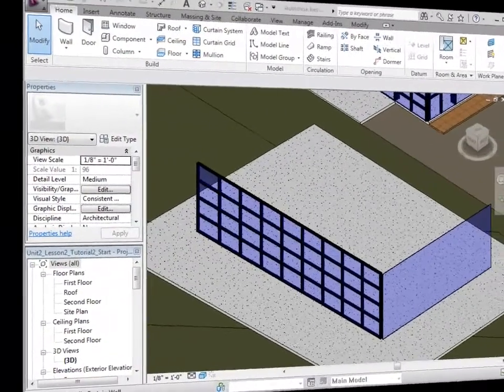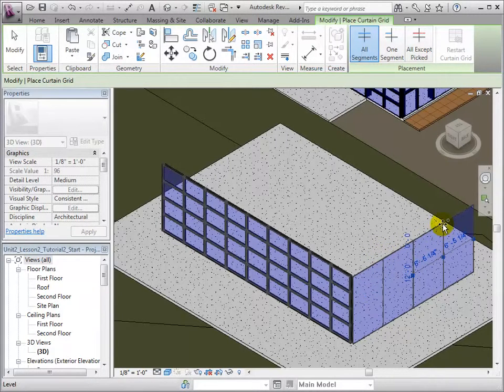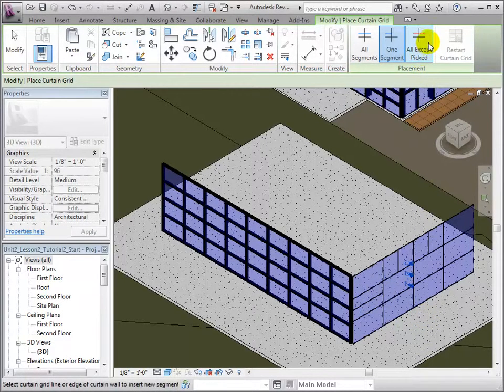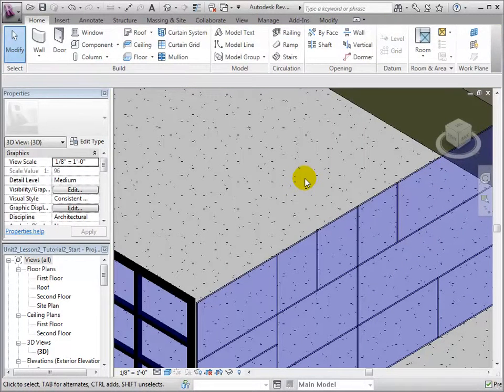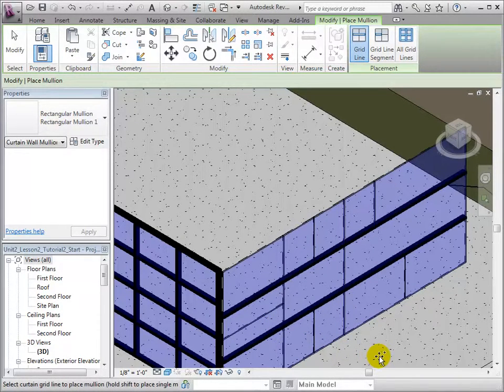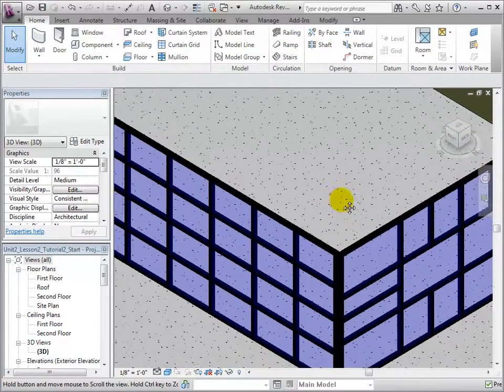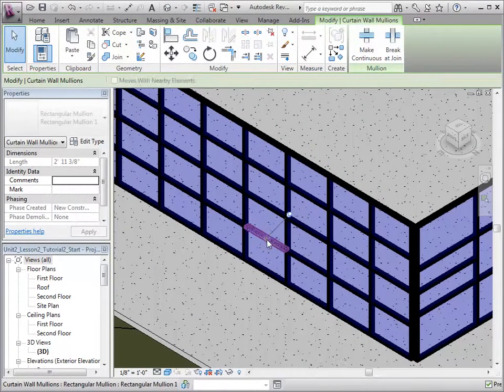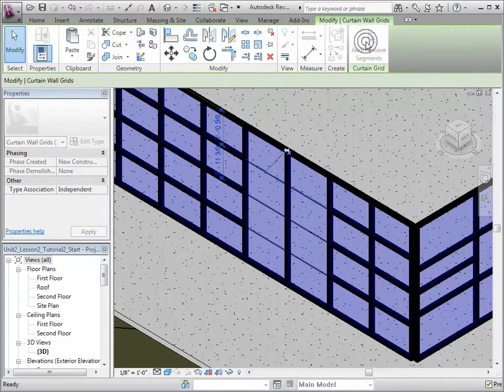Revit Architecture - Adding and Removing Curtain Grids and Mullions